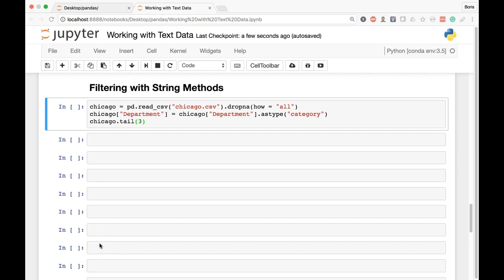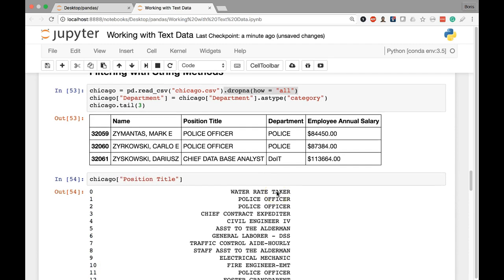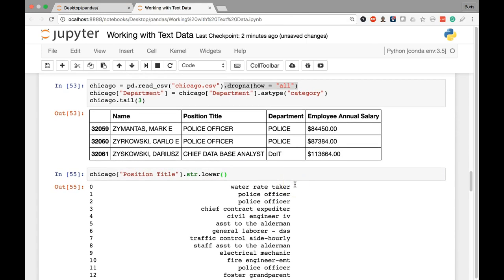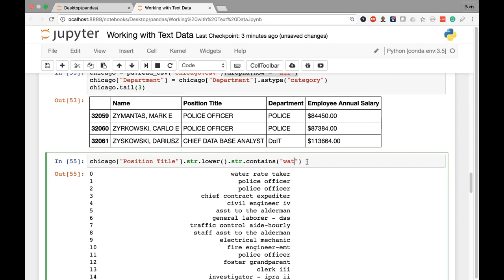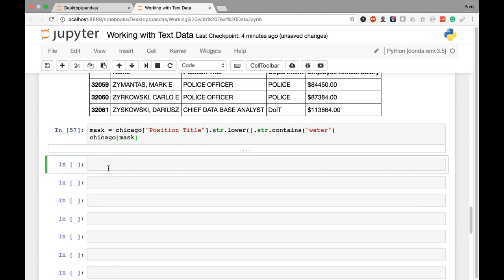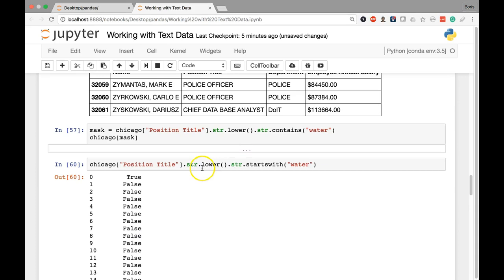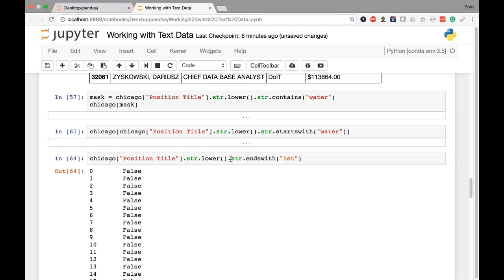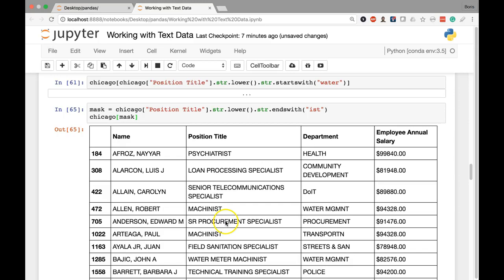4 Working with Text Data Filtering with String Methods